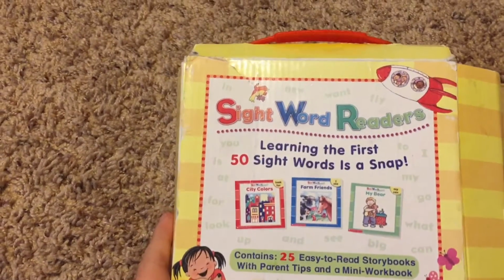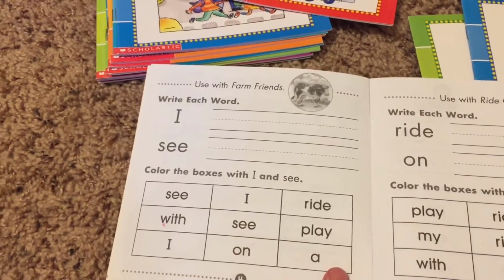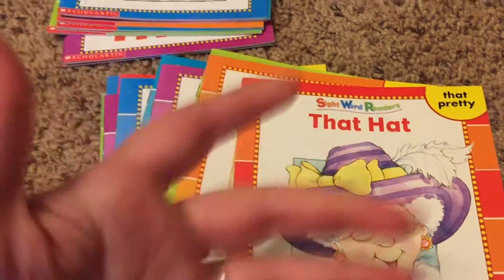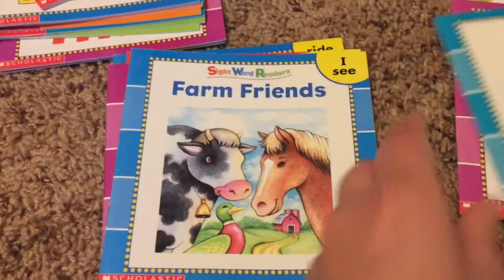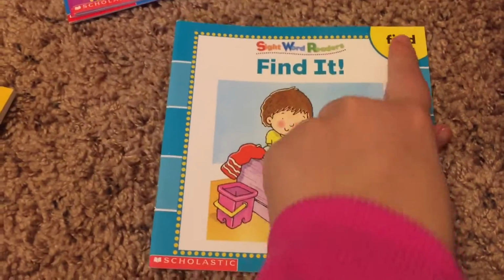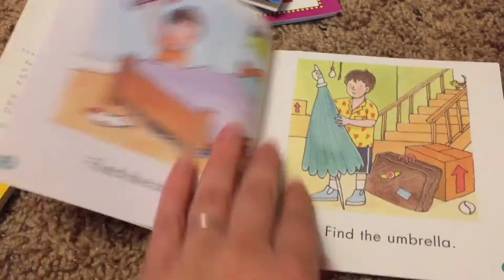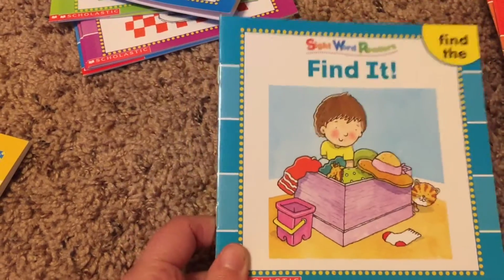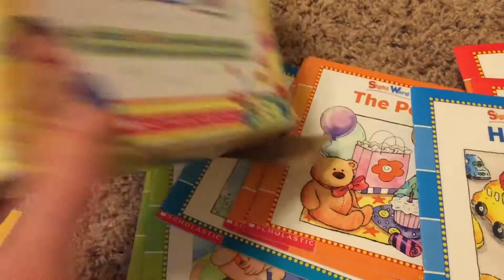Scholastic Sight Word Readers | Homeschool Review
These were given to me by my mom and I'm not sure where they were originally purchased. I did find them on amazon.com though